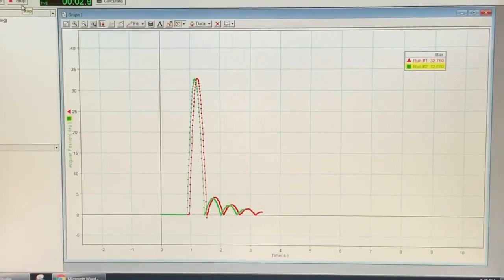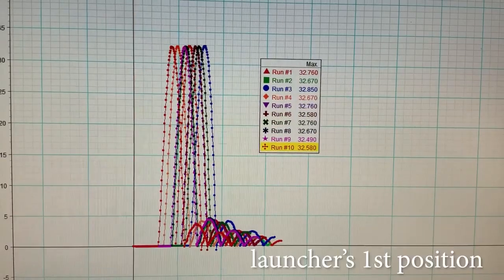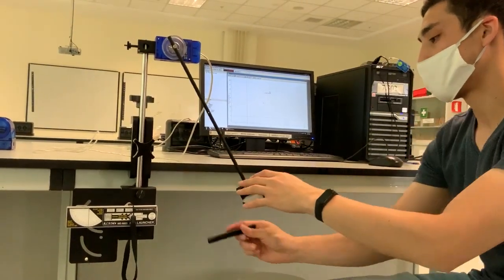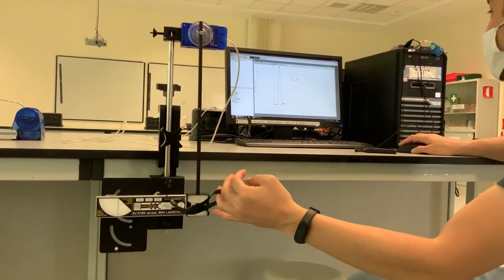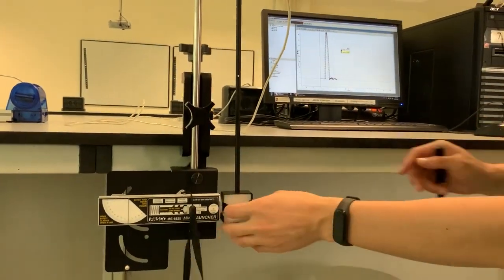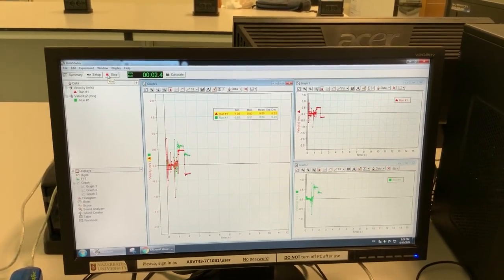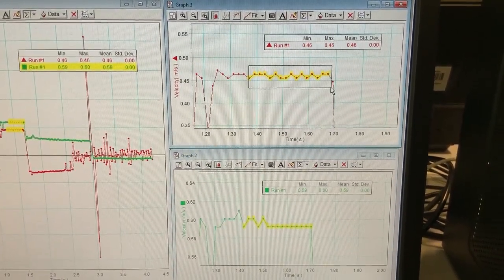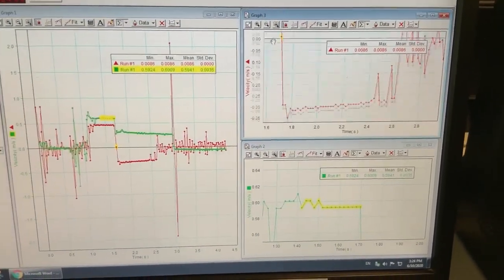Lab 3 Conservation Laws